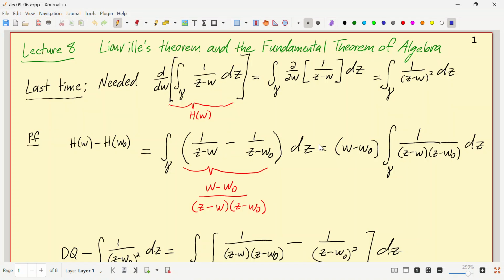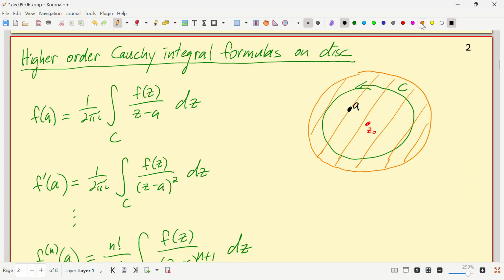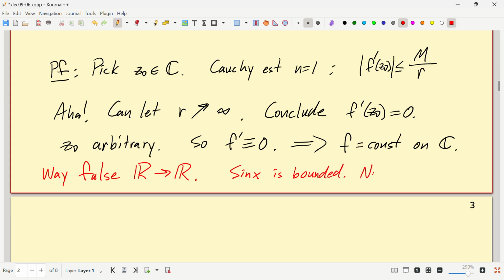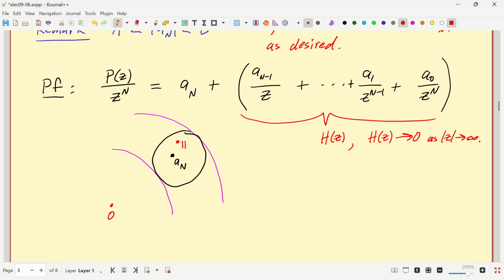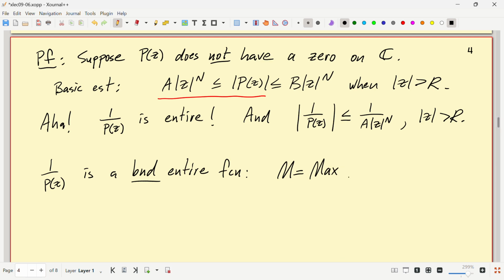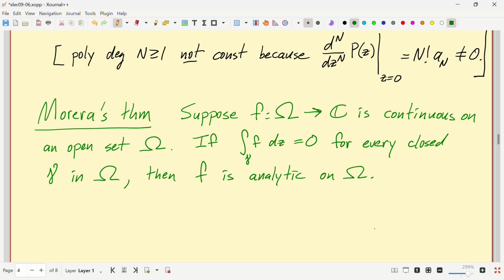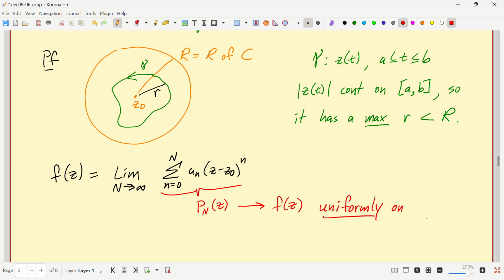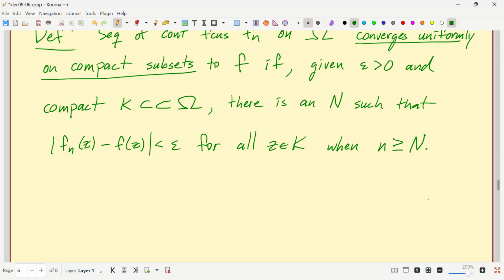Lec 8 - Liouville's theorem and the Fundamental Theorem of Algebra (Purdue University)